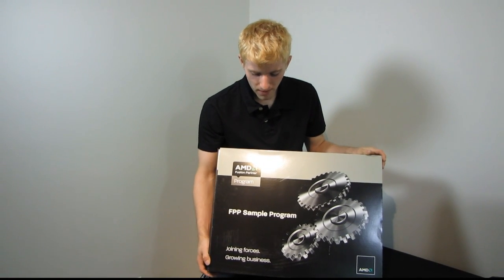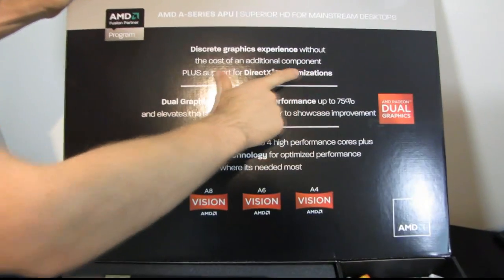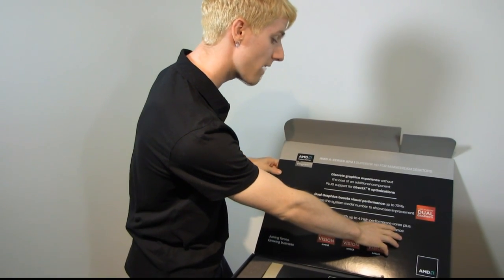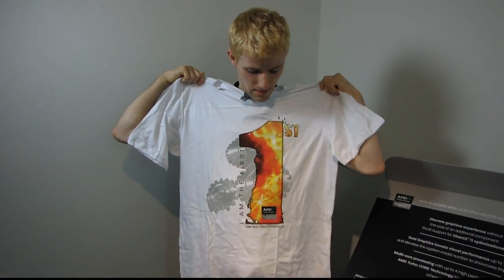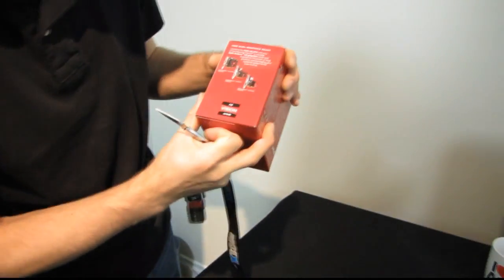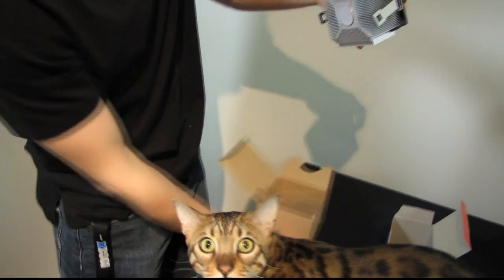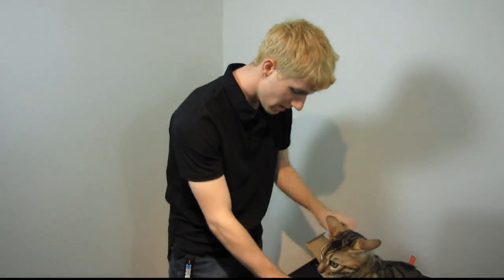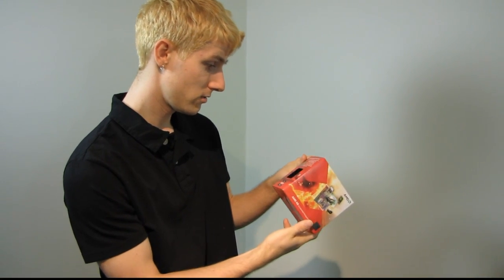AMD A8 3850 APU Processor Unboxing & First Look Linus Tech Tips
This is the first desktop Llano or APU part from AMD. Very exciting stuff. CPU/GPU all in one chip!